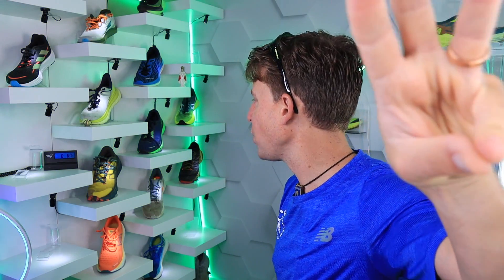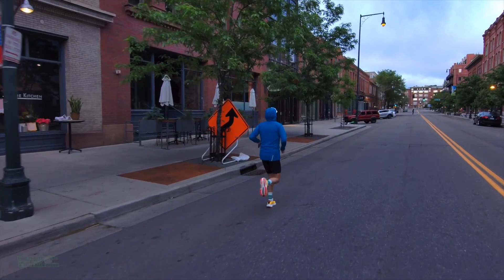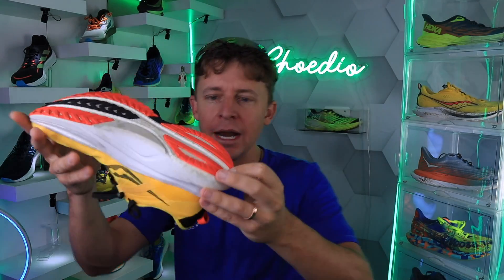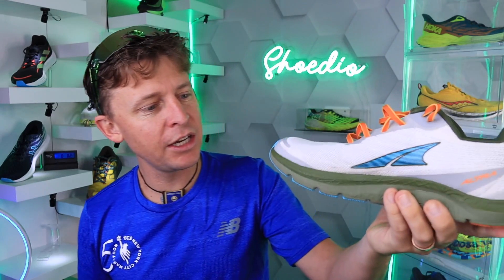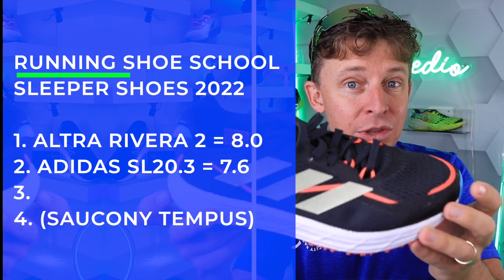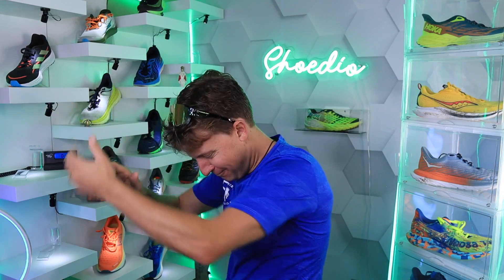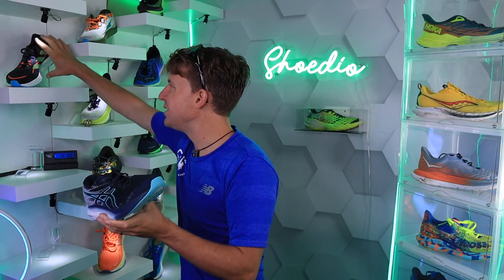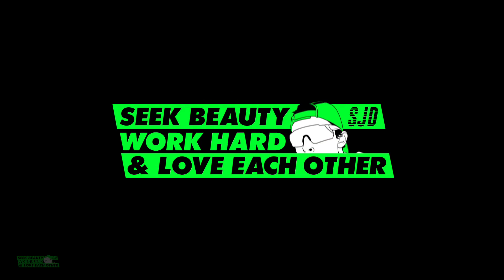My Top 3 SLEEPER RUNNING SHOES 2022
🔹 How to Join the DGR Discord Server:
2. Make sure your YouTube account and Discord account are the same email.
3. In Discord Select User Settings
4. Select connections
5. Select Add
6. Select YouTube and log in with the same email used for DGR membership.

🔹 Next Races:
🔹 Music licensed from Artlist and Epidemic Sounds
• Mailing Address:

USA

Seek Beauty
Work Hard &